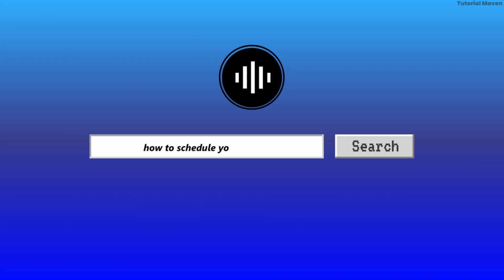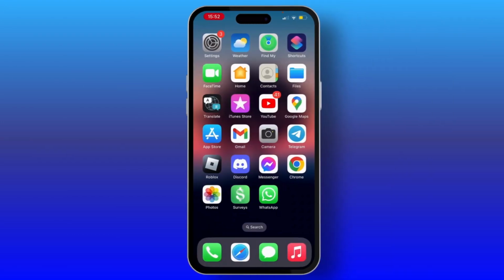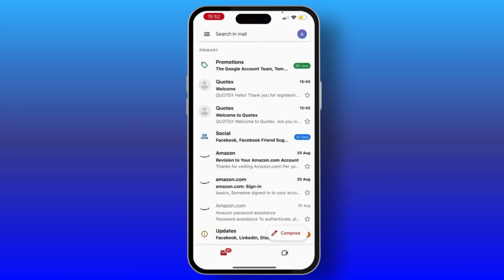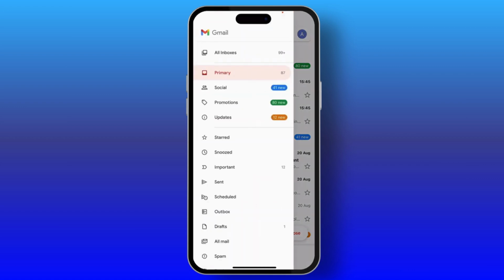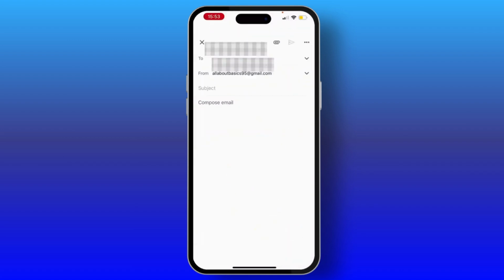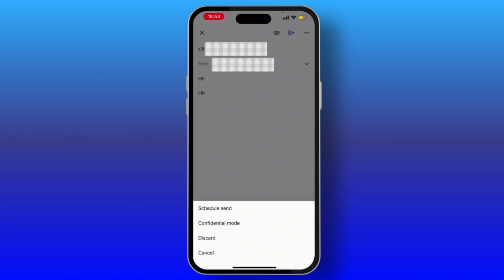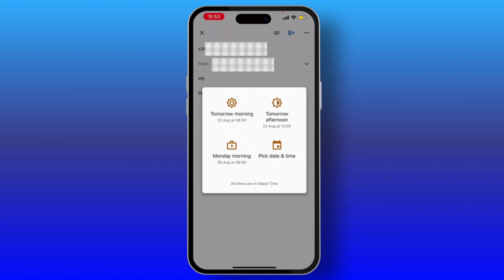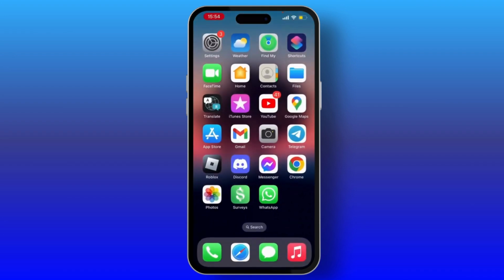How to Schedule Mail ?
Learn how to schedule your emails efficiently in this comprehensive guide. Whether you’re using Gmail, Outlook, or other email platforms, this video will show you how to set up email scheduling and manage your messages with ease. Discover the best email scheduling tools and tips to help you plan your emails in advance and ensure they are sent at the right time.

In this video, you'll explore:

How to schedule mail in Gmail
How to schedule email in Outlook
Email scheduling features and tools
Timestamps:
0:00 Introduction
0:10 Step 1: Setting Up Email Scheduling in Gmail
0:25 Step 2: Scheduling Emails in Outlook
0:40 Step 3: Using Email Scheduling Features and Tools

Keywords: how to schedule mail schedule mail in Gmail how to set up email scheduling schedule email in Outlook email scheduling tips